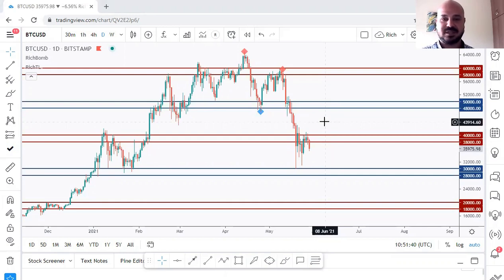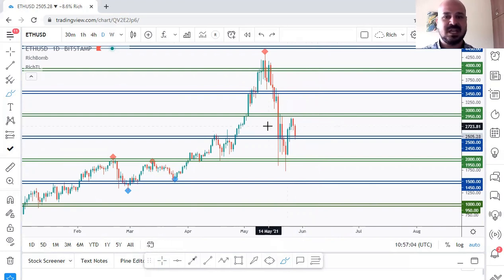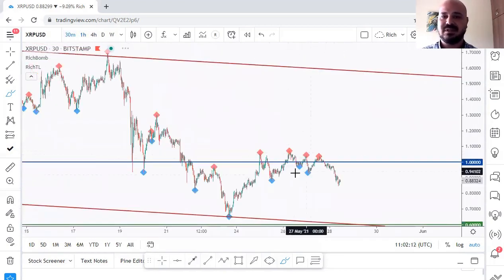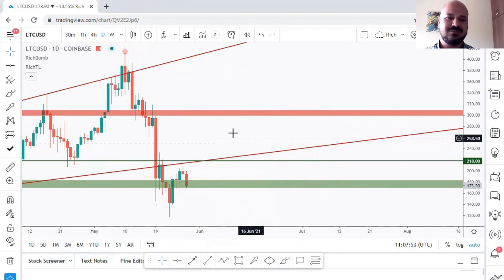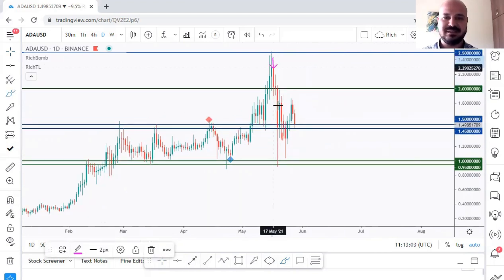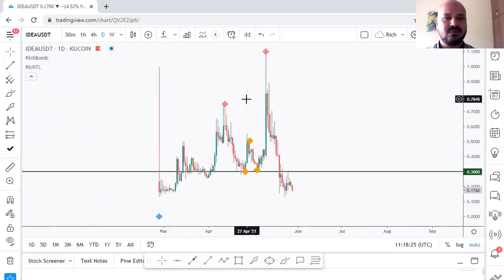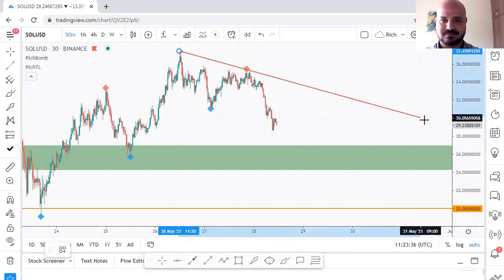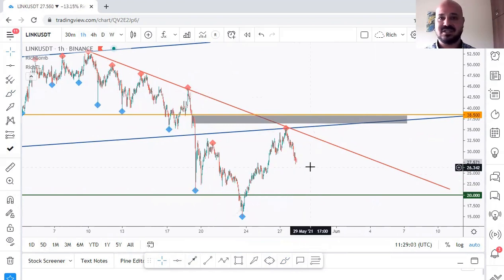7 Altcoins To Buy Soon!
📌BTC, ETH, XRP, LTC, ADA, IDEA, SOL & LINK -  Detailed Top-Down Analysis!